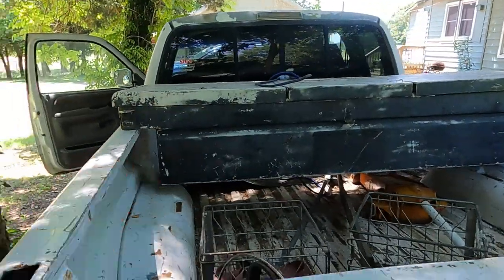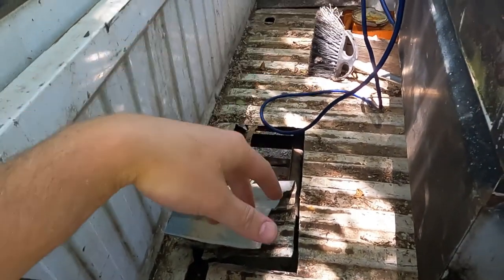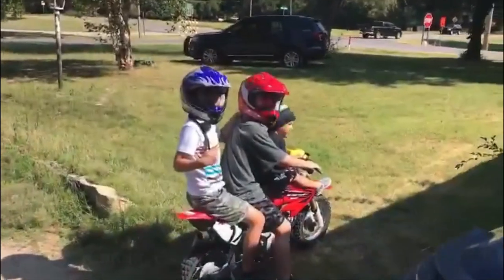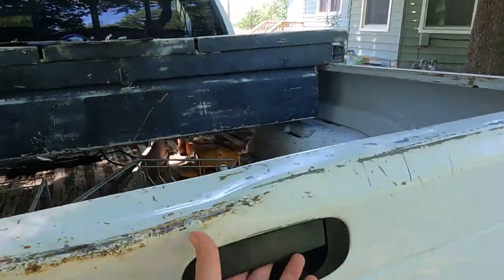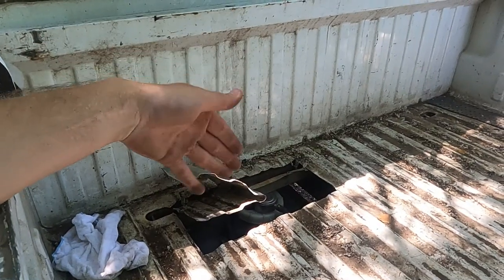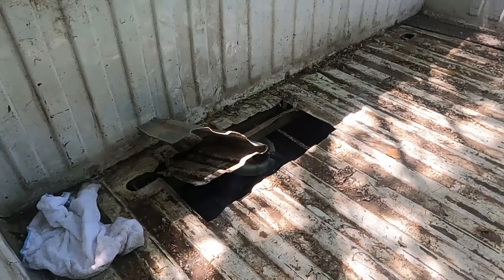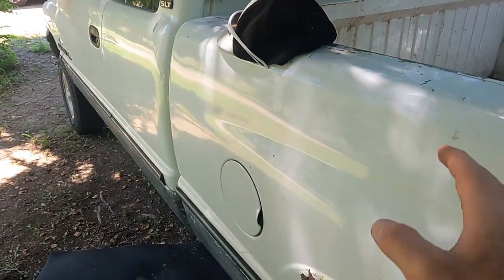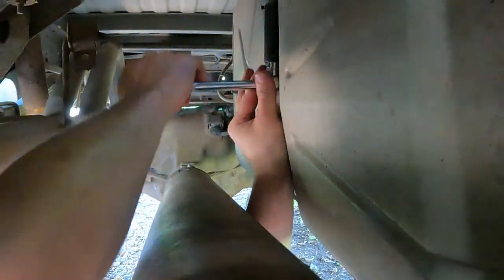How to drop a fuel tank on a Dodge Ram 1500 - Daily Vlog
32gb SD Card (2 pack)